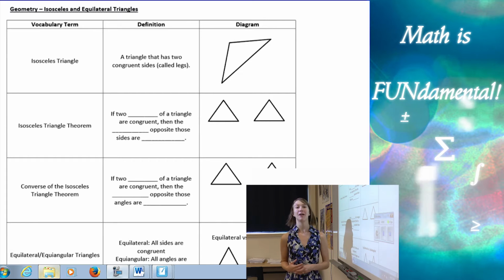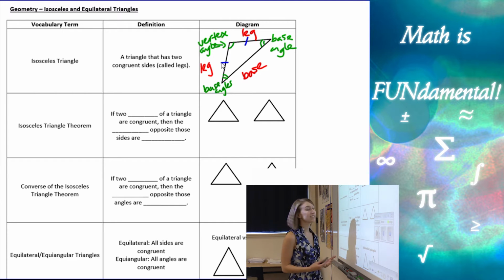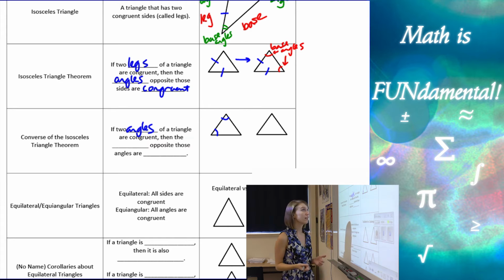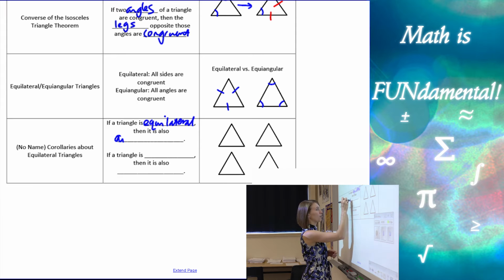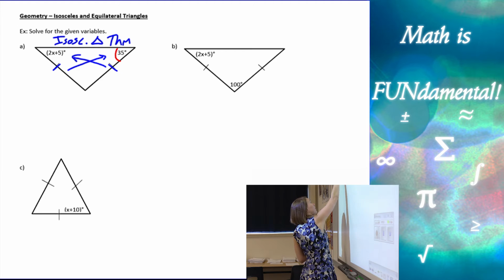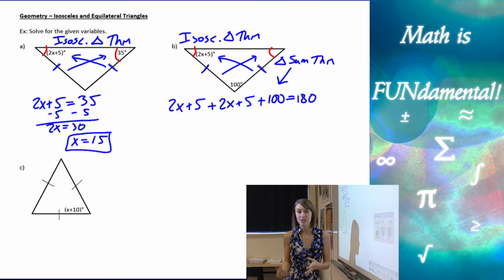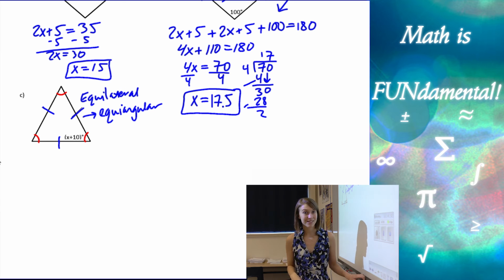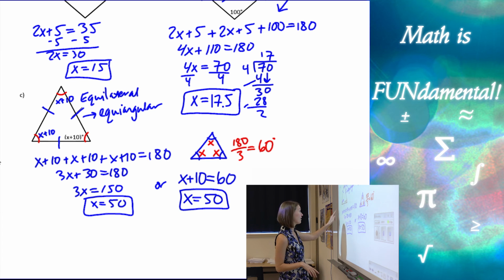4.5 Geometry - Isosceles and Equilateral Triangles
In this Geometry lesson you will learn about Isosceles and Equilateral Triangles.  You will also see the Converse of the Isosceles Triangle Theorem, Equiangular Triangles, Corollaries about Equilateral Triangles and some examples of how to solve for a given variable.